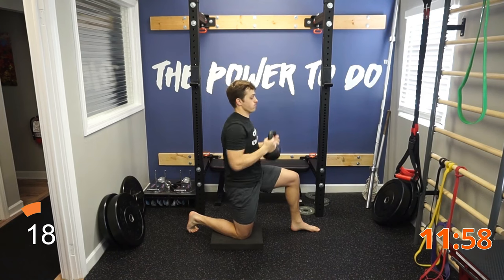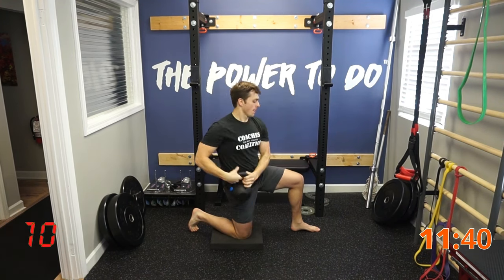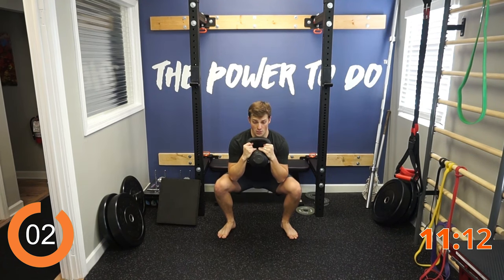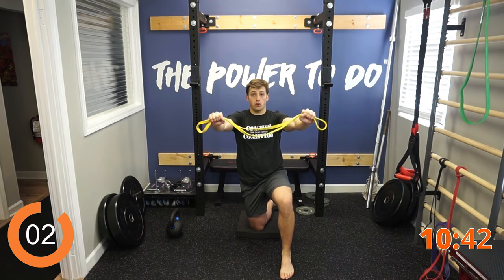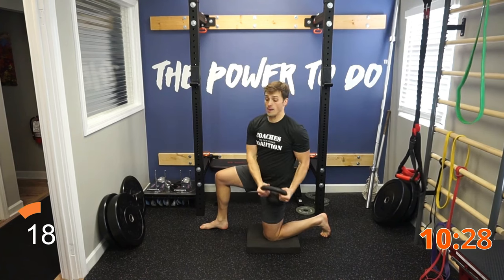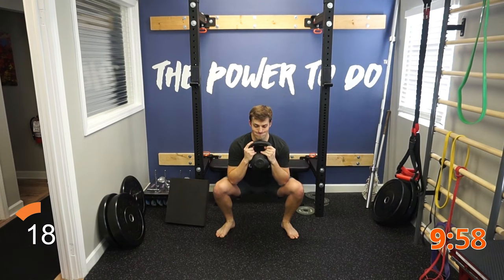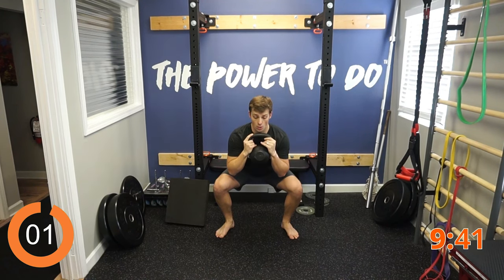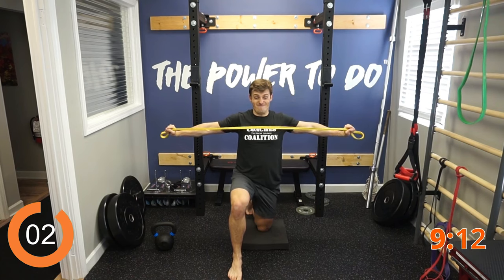MOM & DAD BOD WOD 12 /// 12-min Strength Training Workout **FOLLOW ALONG**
Exercises:
1)  Half Kneeling Chop Lift
2) Goblet Squat
3) Half Kneeling Pull Apart

🟧 REACH Rehab + Chiropractic Performance Center  |  Plymouth, MI 🟧
Pain can be complex and frustrating
We offer sports chiropractic & massage therapy services
Where we help you take the guesswork out of healing
Do more than relieve pain, be unstoppable!